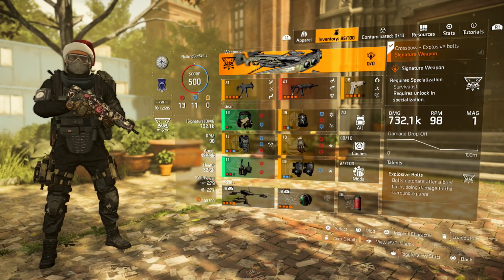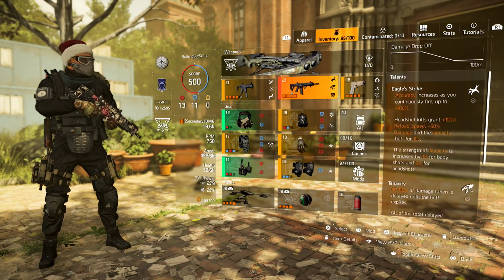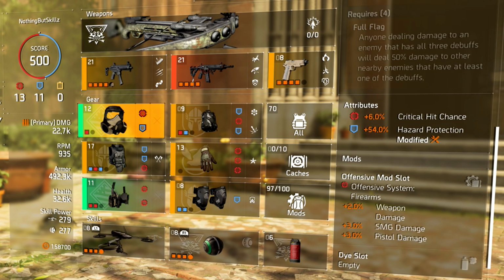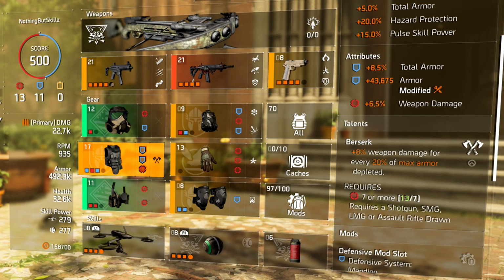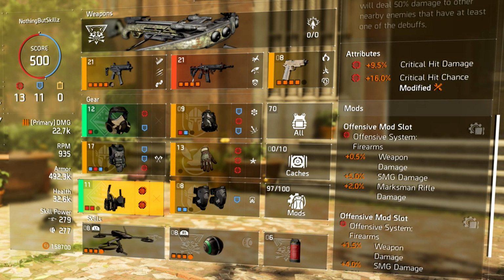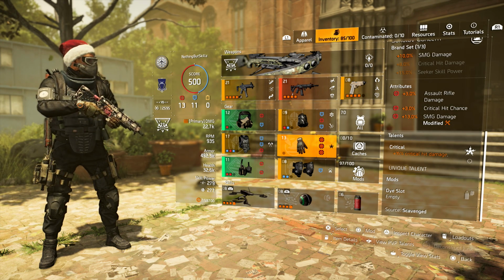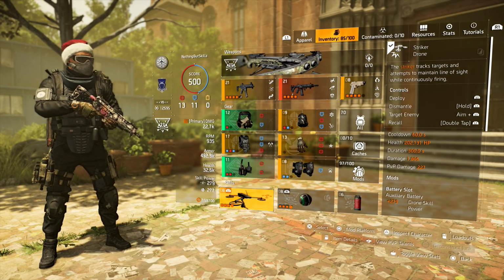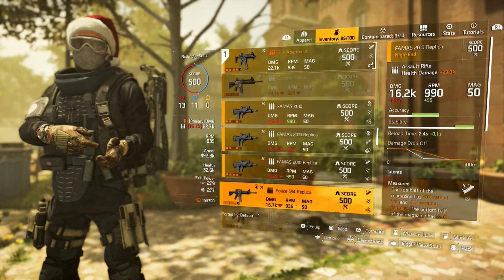THE APARTMENT BUILD IN THE DIVISION 2 | 60% CHC 50% CHD 500K ARMOR SMG BUILD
Today we showcase one of my favorite builds that is still not complete due to horrible RNG. Hope you like this one.